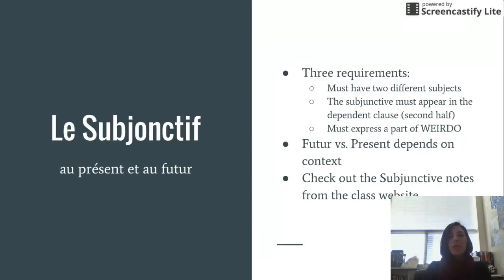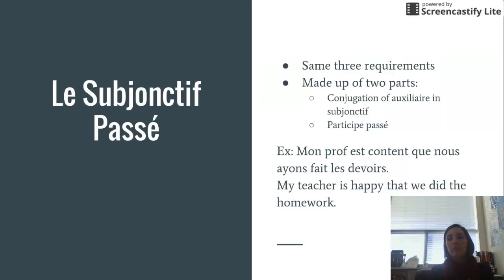Le Subjonctif Passé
The subjonctif passé, or the past subjunctive, in French.